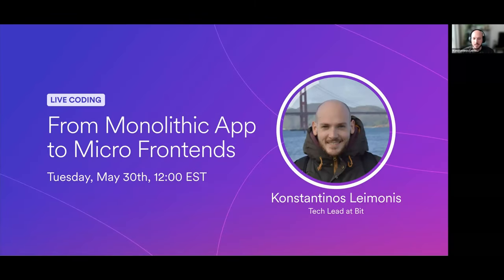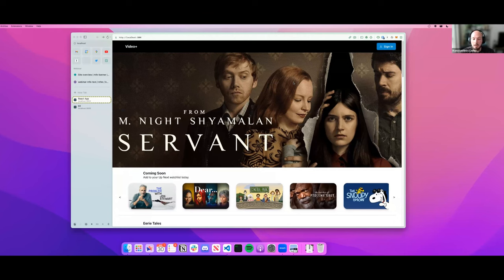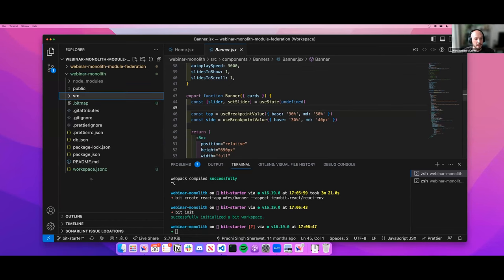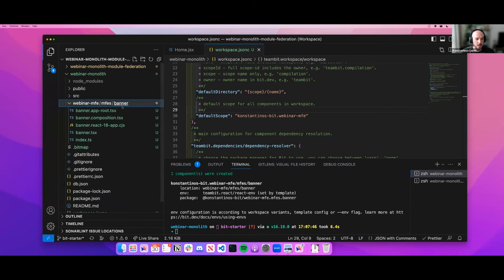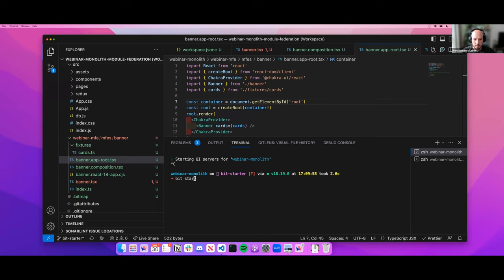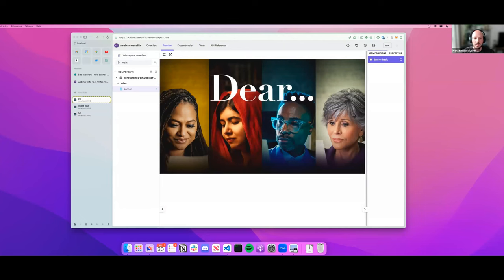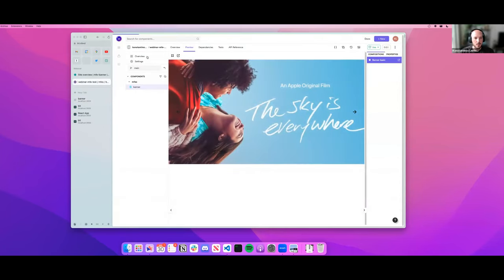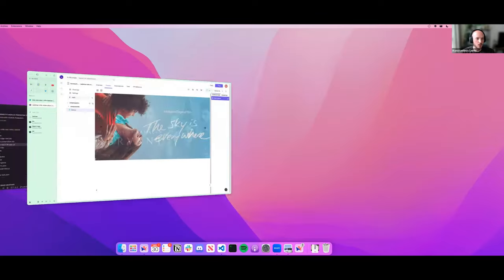From Existing App to Micro Frontends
In this video you will learn how to build micro frontends in React, and add them to your application in build time and runtime.
Description:

As your projects grow, it gets harder to deliver features fast enough.

Instead of dwelling in your legacy codebase and having endless meetings, you can turn to composability to develop any application part or feature as an independent Bit Component.

You can start small by building a new feature outside your project and adding components to your apps, or by extracting and turning an existing feature into independent components.

In this live coding session, you'll learn how to start creating and using micro frontends in an existing application using Bit Components, without committing to major migration upfront.

- Extract a feature from your app and turn it into Bit Components
- Develop Bit Components independently and add them to your apps
- Collaborate and share components across apps and teams
- Release changes and new features independently
- Manage component dependencies and versioning
- Handle runtime and build time integrations
Demo Project:
Chapters:
0:00 Use case and demo introduction
3:43 Extracting a feature as an independent Bit Component
6:27 Managing dependencies and compositions using Bit
9:26 Build-time integration of the app component as an MFE
10:41 Exporting the app component for other teams to use
13:06 Runtime integration of the MFE using Module Federation
18:06 Creating new MFEs using app components